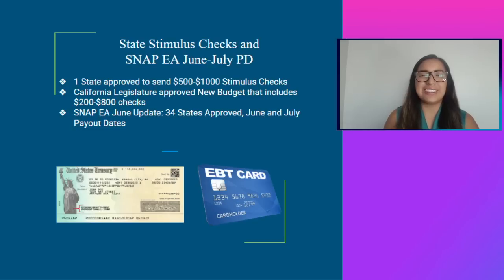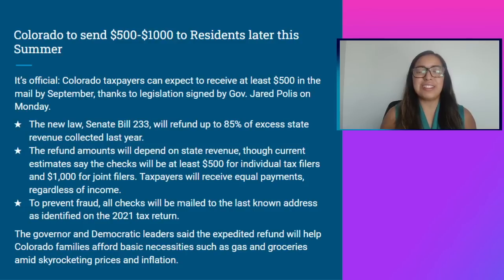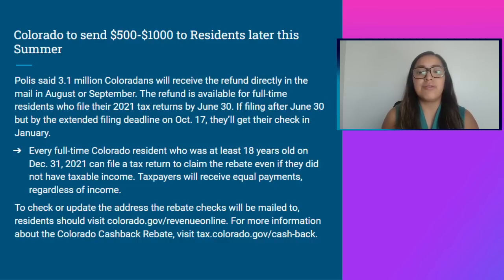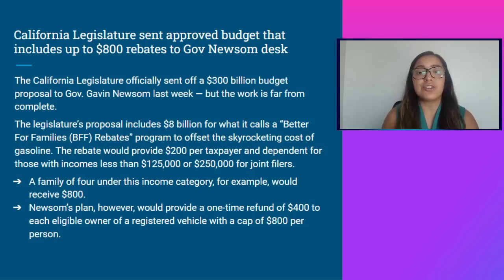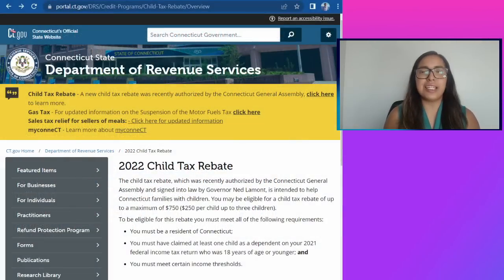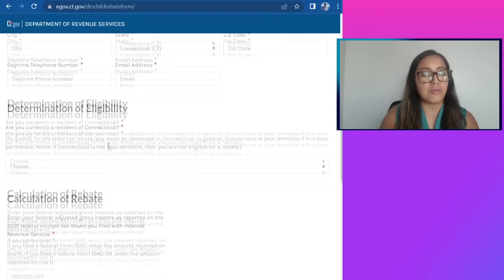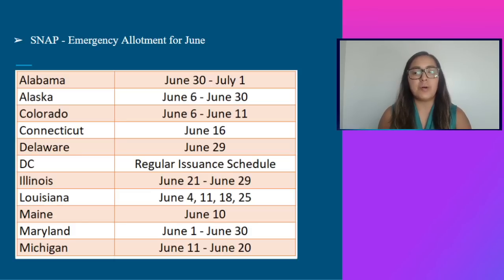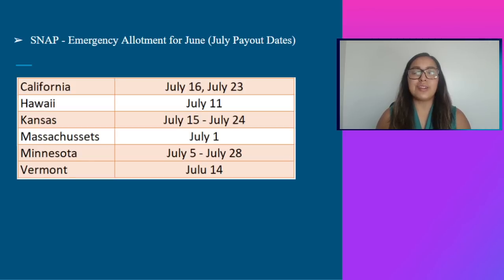NEW $500-$1000 CHECKS APPROVED!!! SNAP JUNE-JULY EMERGENCY ALLOTMENTS / CALIFORNIA $200-$800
Hi Everyone! My name is Linda. I love learning and talking about finances and business. Hope you find my channel to be educational and intriguing.